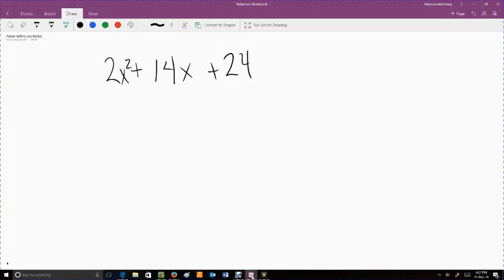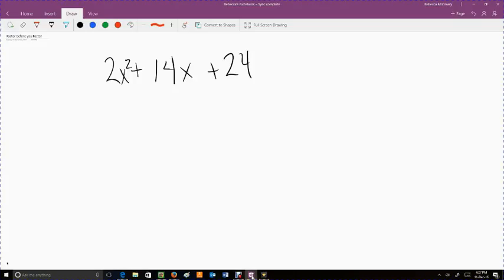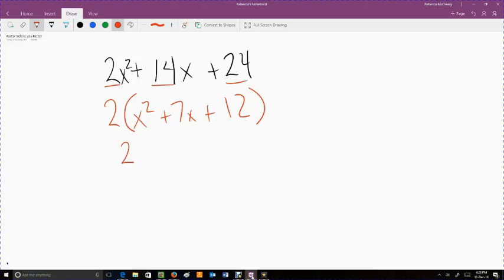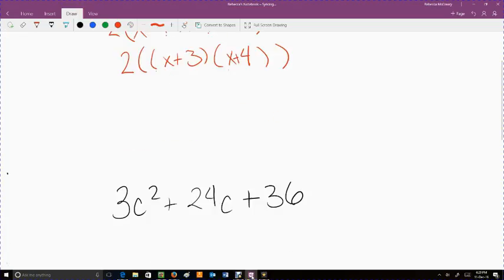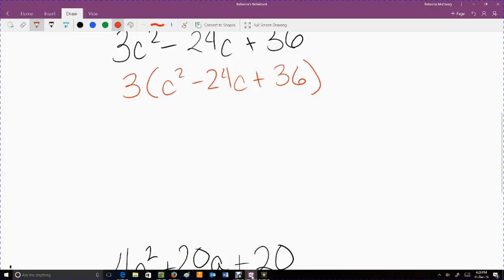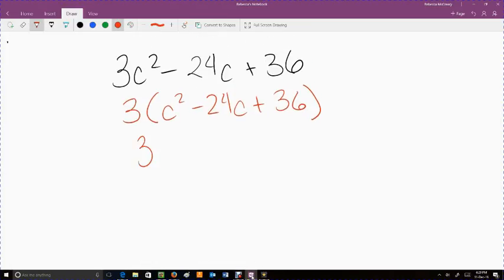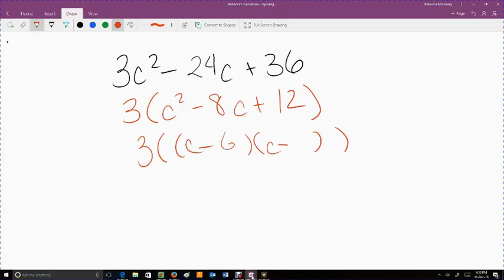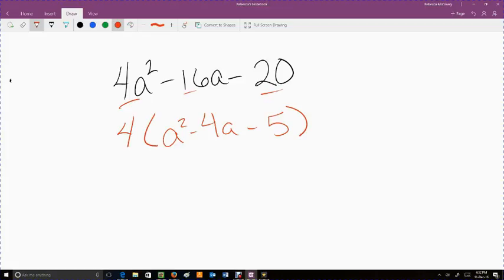Factor before you factor